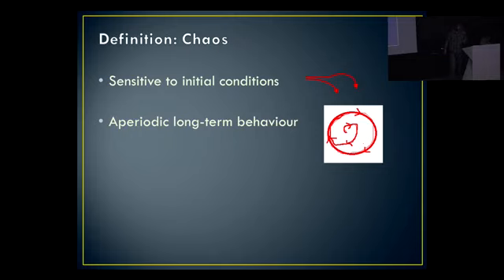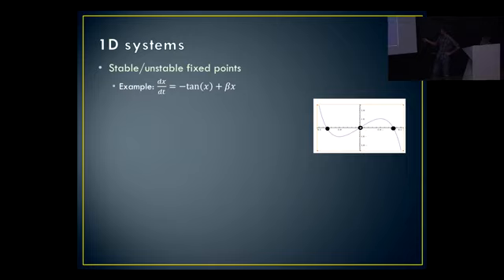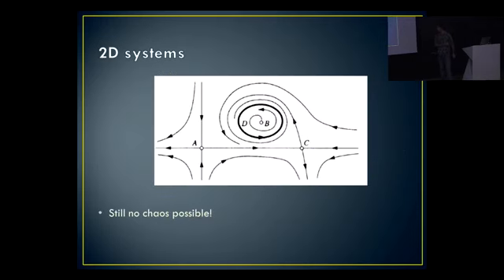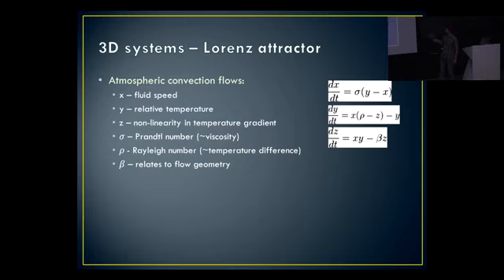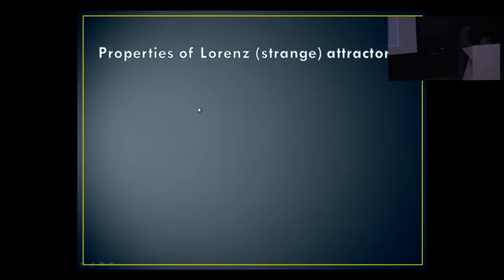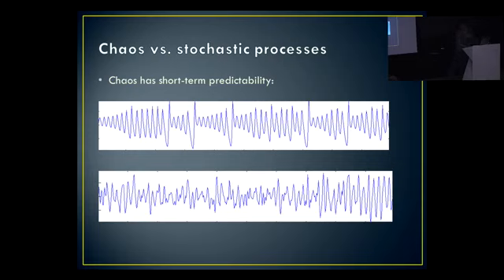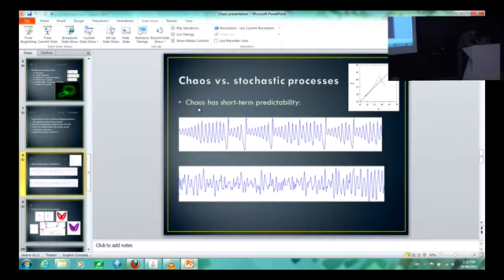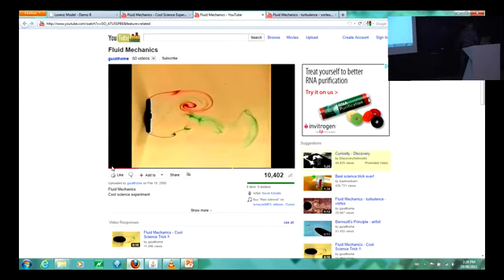Natural Chaos by Pavel Chvykov